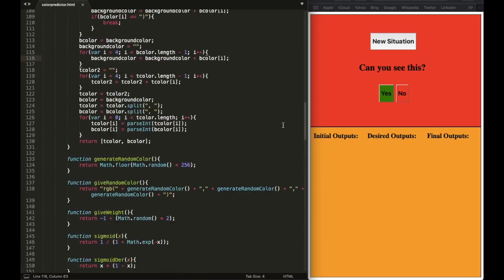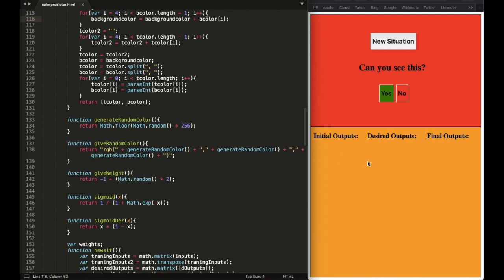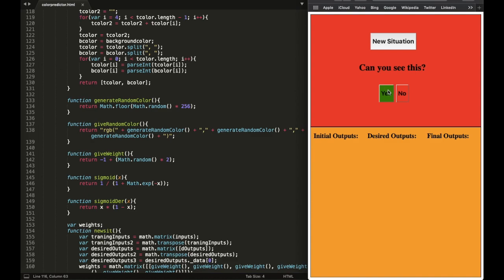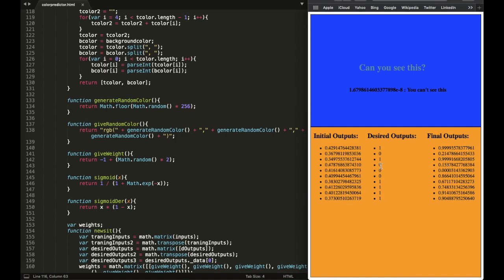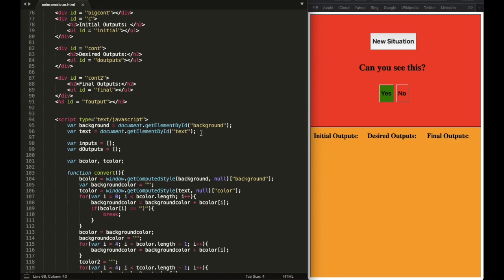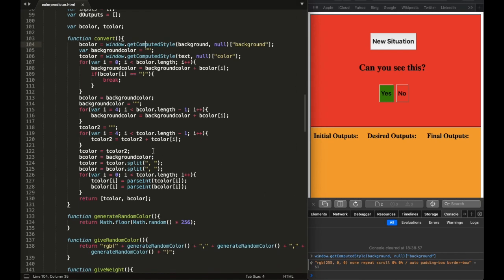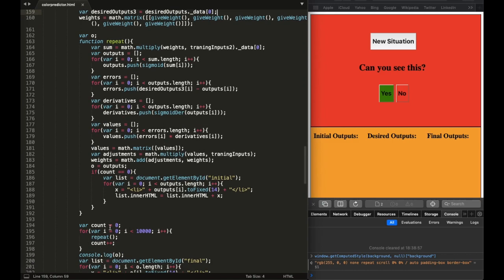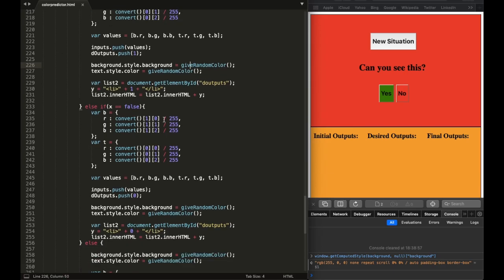Showing my color predicting neural network| HTML, CSS, Javascript | #3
Hey guys! Welcome back to another video! In this video I show my program which I made. I did say that this video was supposed to be a coding challenge but I changed my mind. The program I made is similar to the program I made before, about the coloraturas predicting with brain.js. Except, this time, the program is longer, and it's with neural networks from scratch! I coded this in HTML, CSS and Javascript like usual. This video sums up the series of neural networks from scratch.